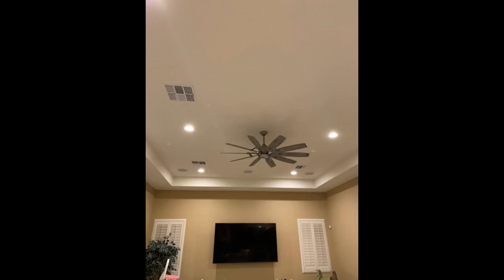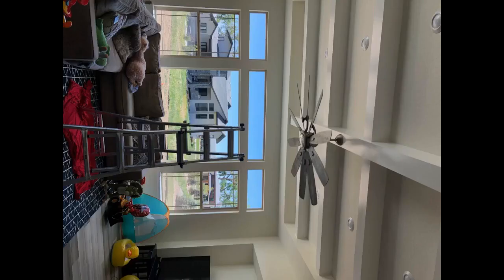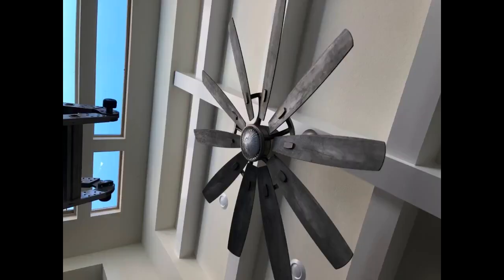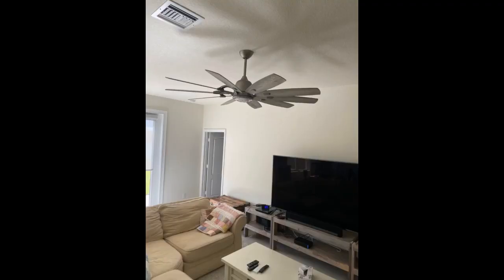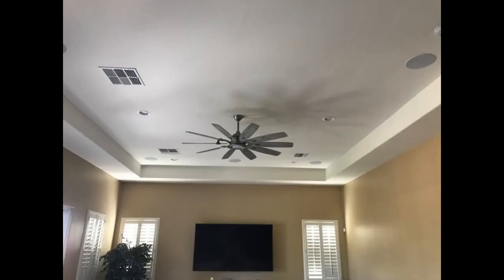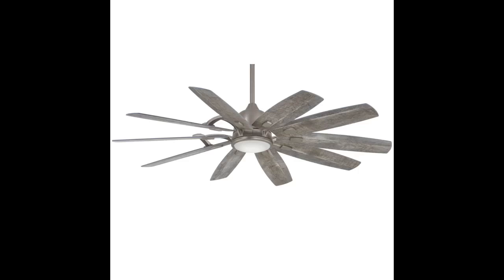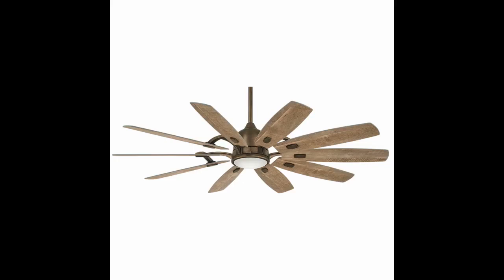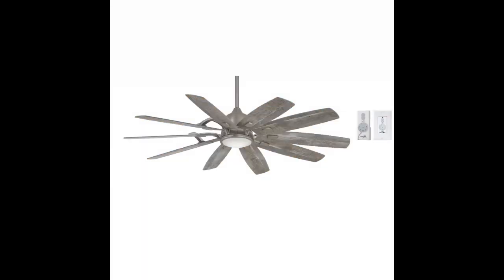Minka-Aire F864L-BNK Barn 65" Ceiling Fan with LED Light and DC Motor in Burnished Nickel Finis...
Minka-Aire F864L-BNK Barn 65" Ceiling Fan with LED Light and DC Motor in Burnished Nickel Finish…
It's a beautiful addition to our gathering room
Awesome fan looks great in our family room!
Absolutely LOVE this fan!! We live in AZ and have to keep it on 4 because 6 sends our guest to the cooler🤣 we have a very large great room/kitchen/dining and it can be felt in any of the rooms!
The only thing I don’t like is the light fixture...someone needs to come up with a better design. You will NOT be disappointed if you purchase.
We put this in our bedroom after removing another new fan that made tons of noise. This one...